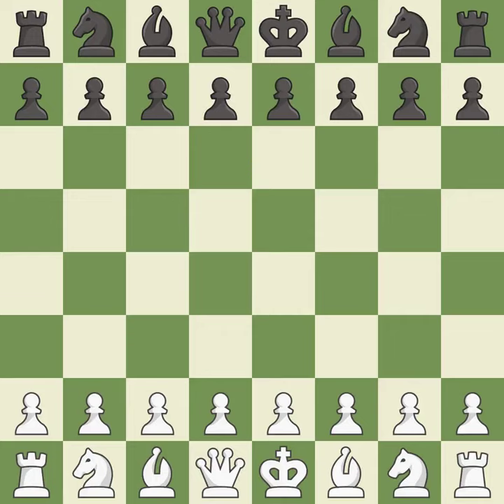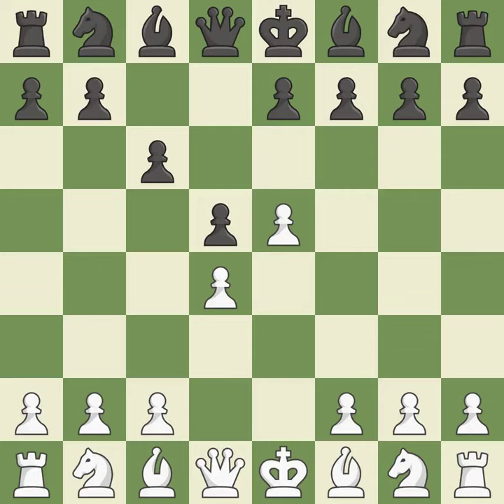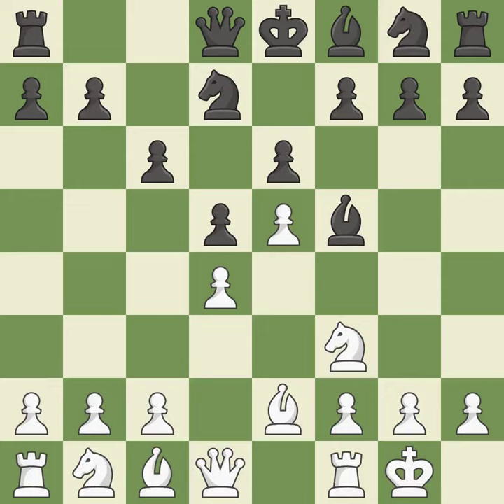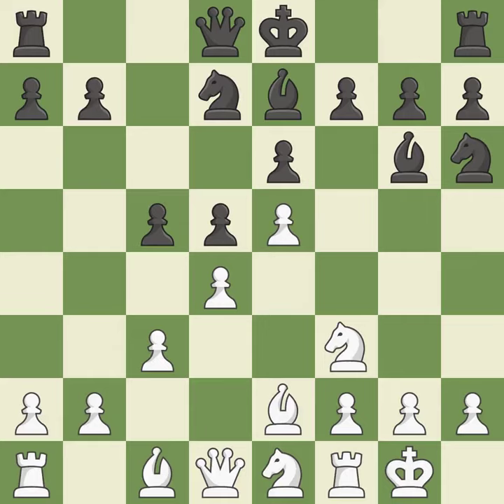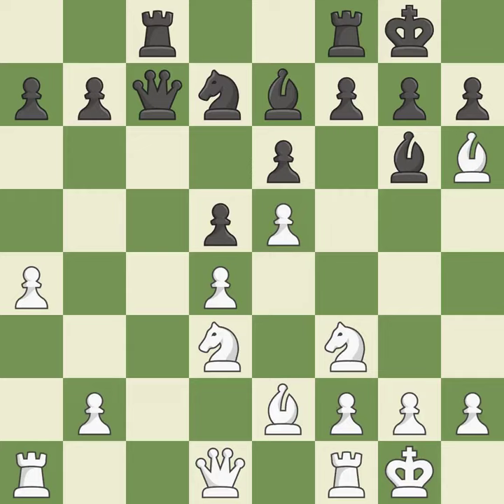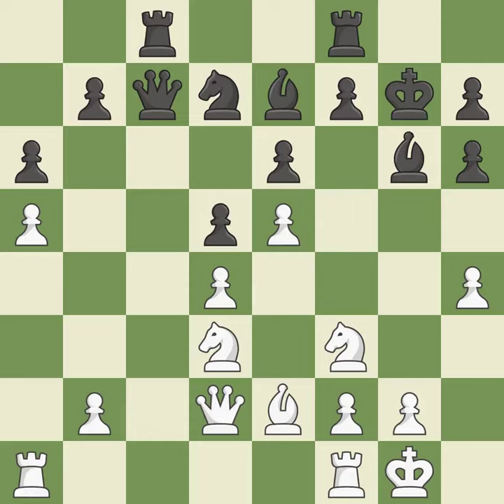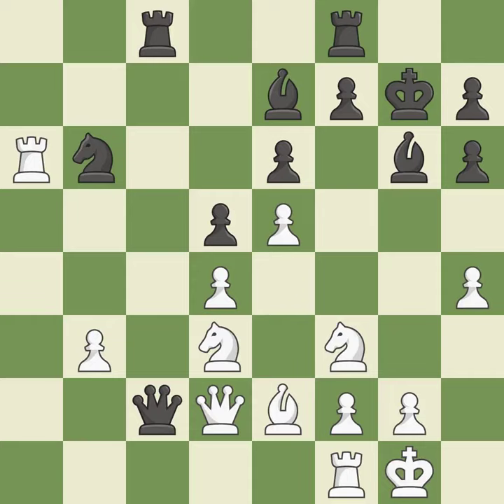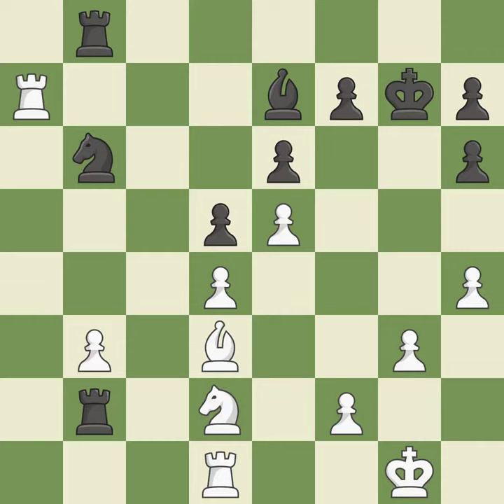White Svidler, Peter, Black Asrian, Karen,Caro-Kann Defense: Advance, Short Variation with 4.Nf3, .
Caro-Kann Defense: Advance, Short Variation with 4.Nf3, ...e6 5.Be2 Nd7, Event 22. ECU Club Cup, Site Feugen AUT, Date 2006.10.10, Round 3, White Svidler, Peter, Black Asrian, Karen, Result 1/2-1/2, WhiteElo 2750, BlackElo 2634, ECO B12, EventDate 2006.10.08